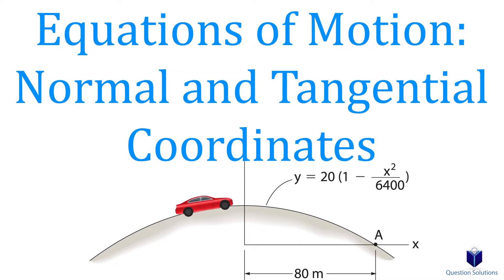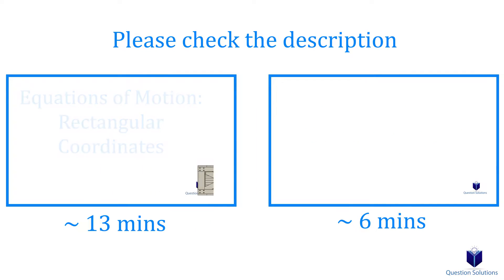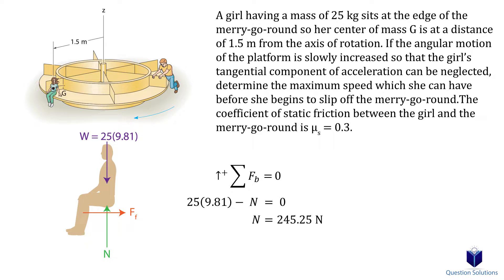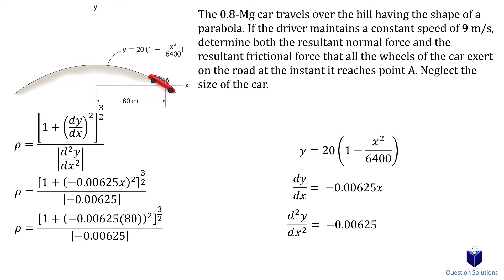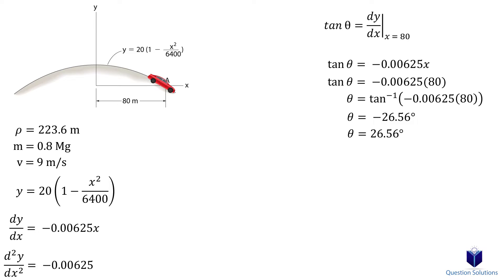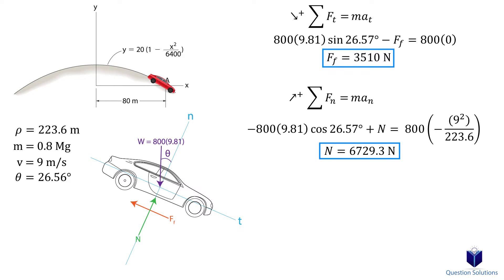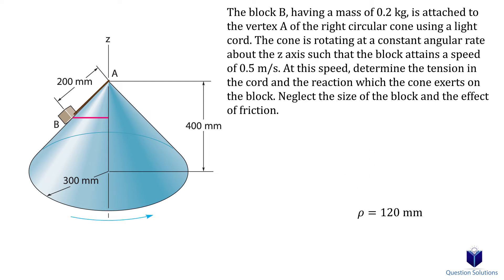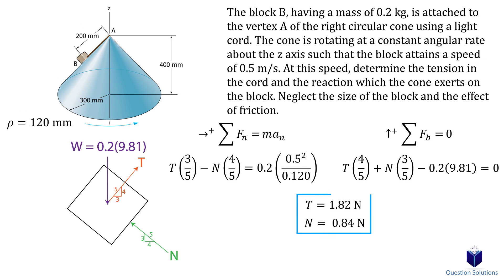F = ma Normal and Tangential Coordinates | Equations of motion| (Learn to solve any question)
Learn to solve F=ma problems with normal and tangential coordinates.

A girl having a mass of 25 kg sits at the edge of the merry-go-round...(1:15)
The 0.8-Mg car travels over the hill having the shape of a parabola...(2:50)
The block B, having a mass of 0.2 kg, is attached to the vertex A...(5:45)